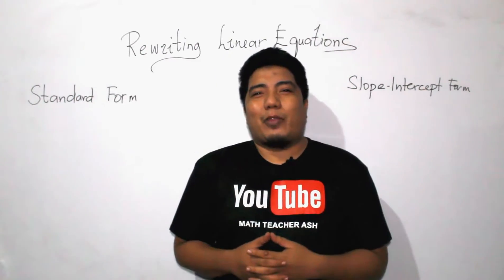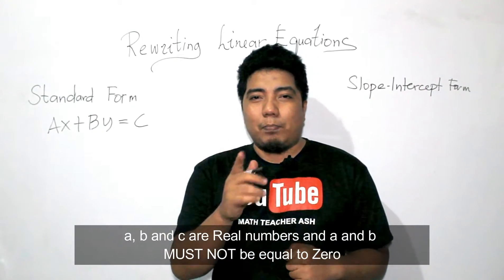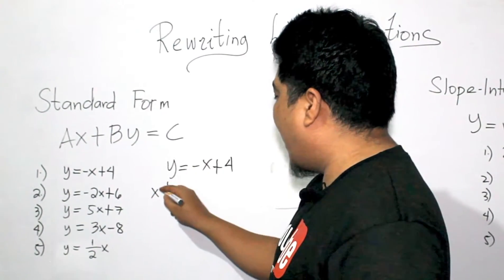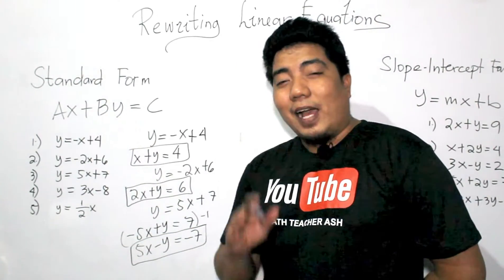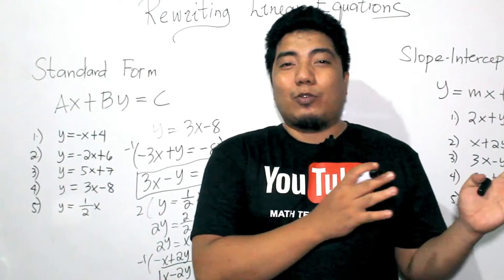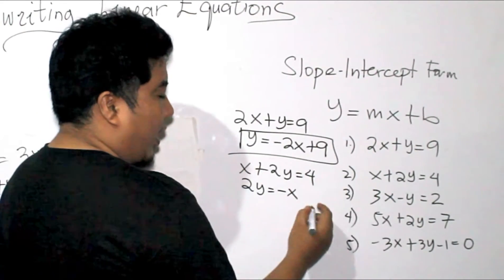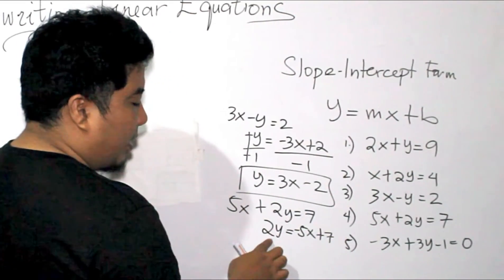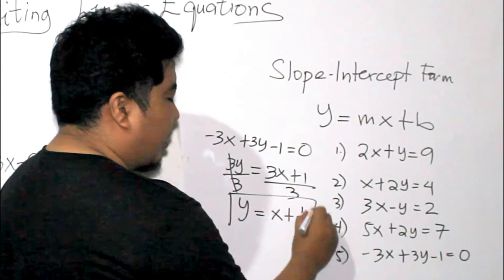Rewriting Linear Equations (Standard Form to Slope Intercept form and Vice Versa)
This is an instructional video teaching students how to Rewrite Linear Equations in two variables from Standard Form to Slope Intercept Form and vice versa.

A lot of things how to Rewrite Linear Equations in two variables and the step-by-step procedure to follow for correct solutions.

USB Hub 4in1
2nd Monitor